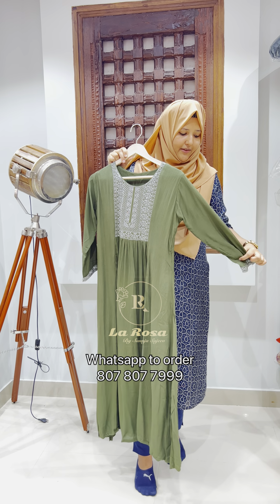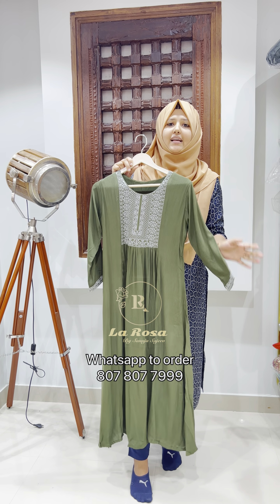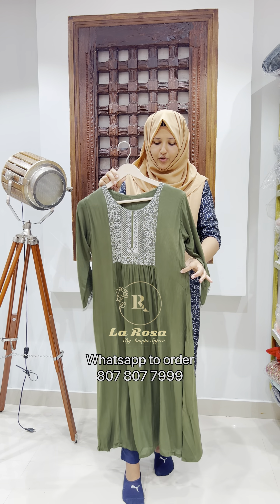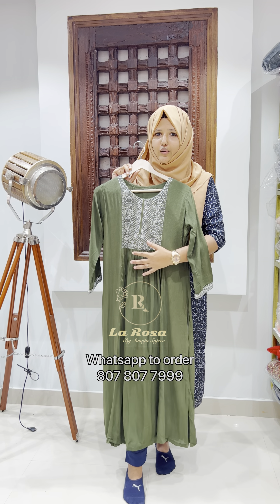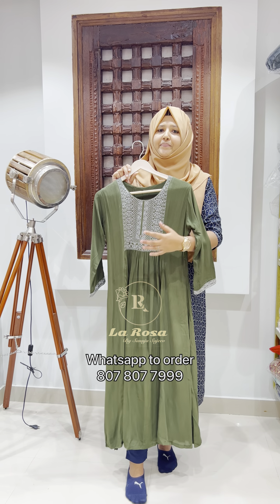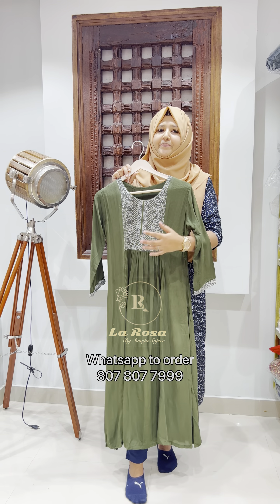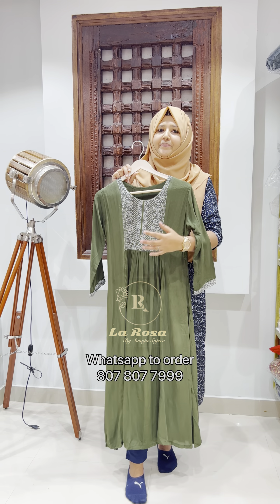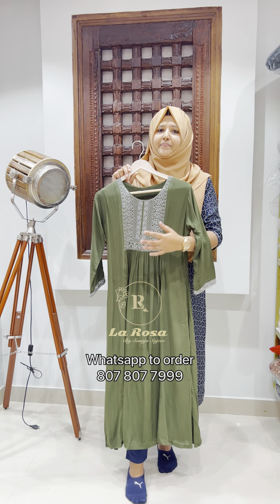Onam offer ✨600/- only 🌸 Whatsapp to order 807 807 7999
✨ONAM Offer Price✨

Dress up in happy outfits and get vibing 🌸

𝐆𝐞𝐭 𝐅𝐞𝐚𝐭𝐮𝐫𝐞𝐝 𝐡𝐞𝐫𝐞 𝐰𝐢𝐭𝐡 𝐨𝐮𝐫 𝐨𝐮𝐭𝐟𝐢𝐭𝐬 𝐭𝐚𝐠 𝐮𝐬 𝐰𝐢𝐭𝐡

Max Discounted prices
All over delivery is available.

🚫No COD🚫

Googlepay or Bank transfer ONLY

Material : Good quality Wringled fabric

Sizes - L

Length 47”

La Rosa
Convent square
Alappuzha 01
Kerala